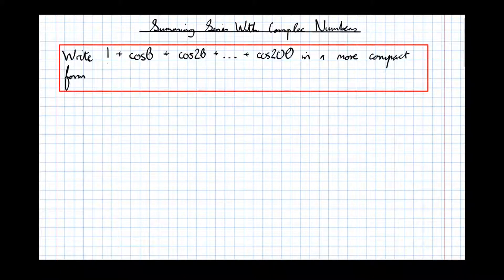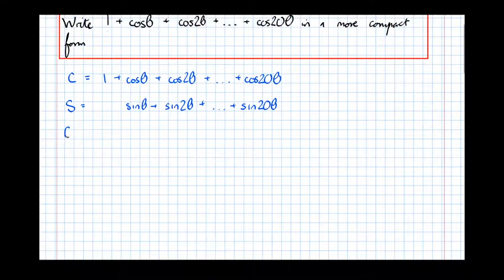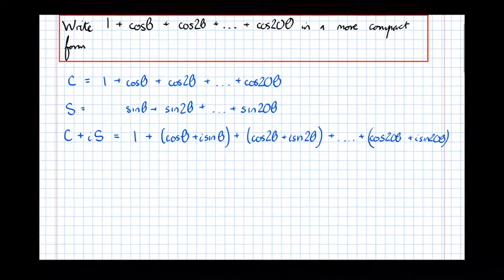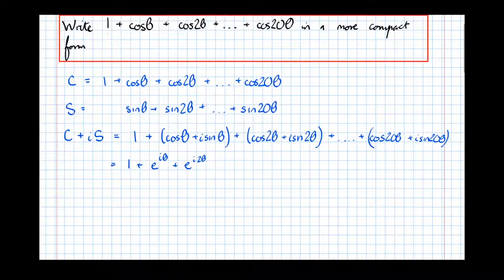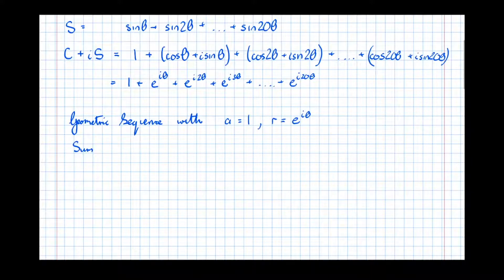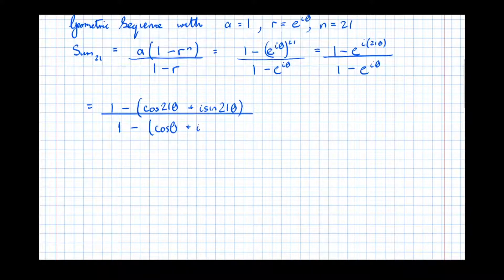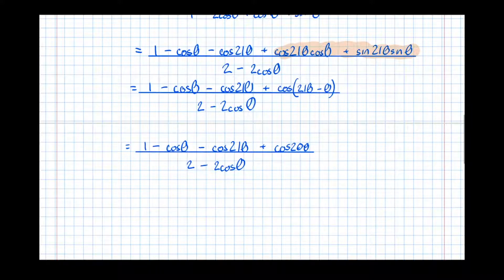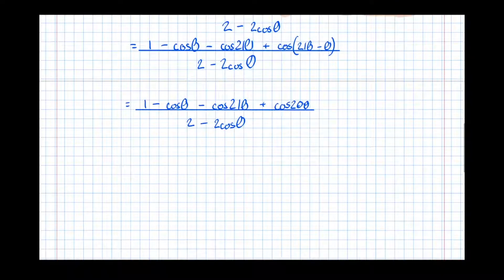Summing Series Using Complex Numbers [Yr2 Further (Pure Core)]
An A Level Further Maths Revision tutorial on using the exponential form of complex numbers to aid in summing series. For more information on my one-to-one tutoring please